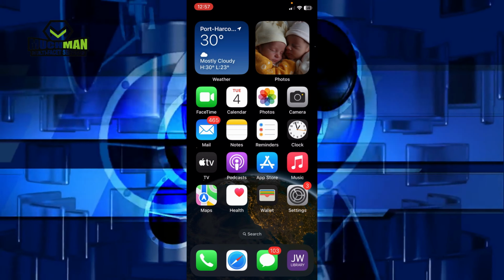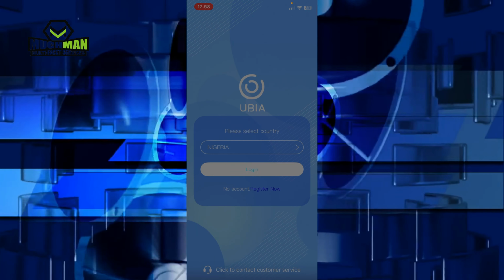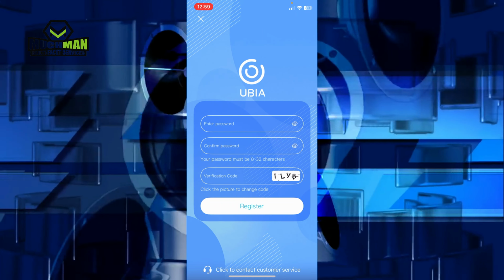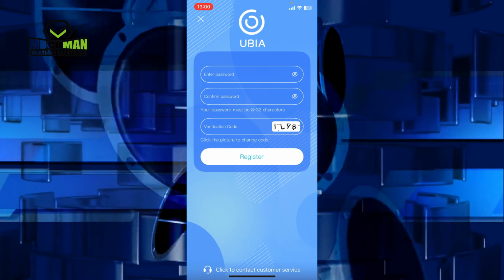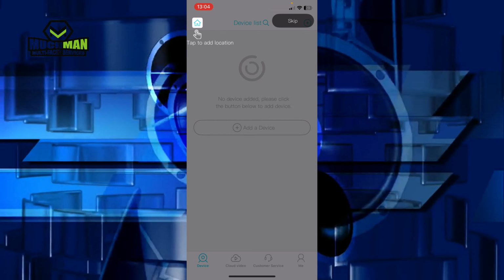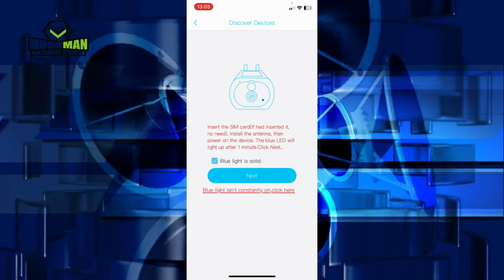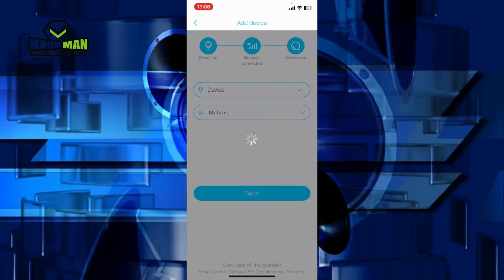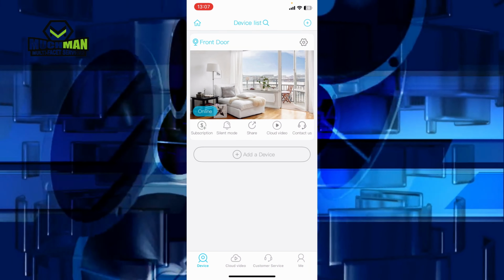Dual Lens PTZ Camera configuration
In this video, I’ll show you how to set up and configure a Dual Lens PTZ Camera from start to finish! Whether you're installing it for home security, business surveillance, or live streaming, this guide will help you understand every step clearly.

🔧 What You’ll Learn:

How to connect your Dual Lens PTZ Camera

Network and mobile app setup (Wi-Fi & LAN options)

Adjusting pan, tilt, and zoom controls

Viewing and recording from both lenses

💡 Perfect For:
✅ CCTV installers
✅ Home & business owners
✅ Tech enthusiasts who love smart surveillance

📦 Recommended Tools & Apps:
Ubox